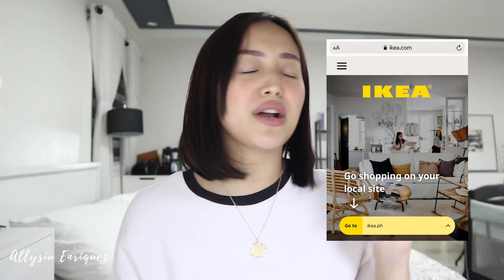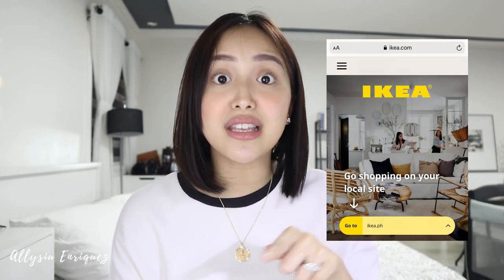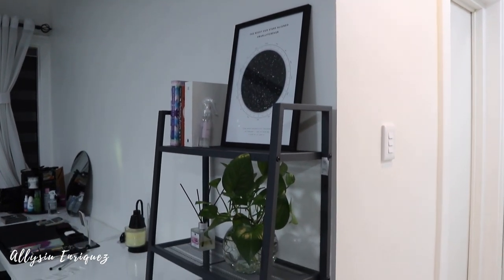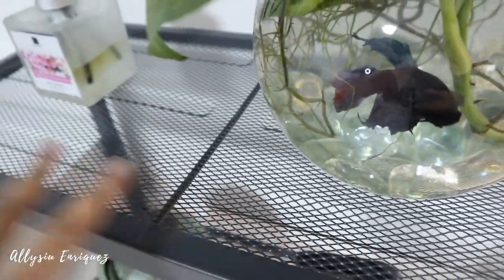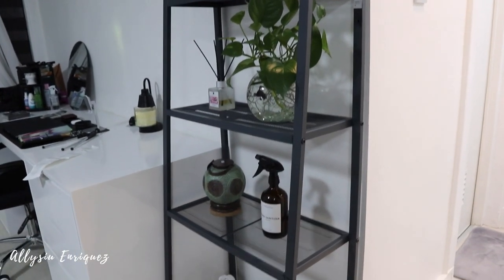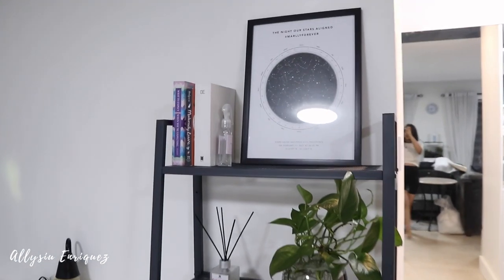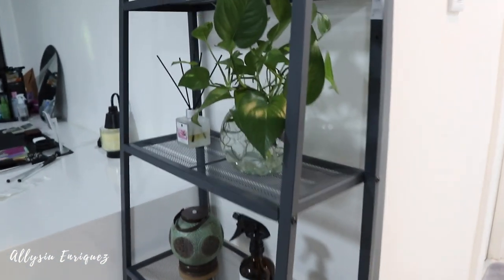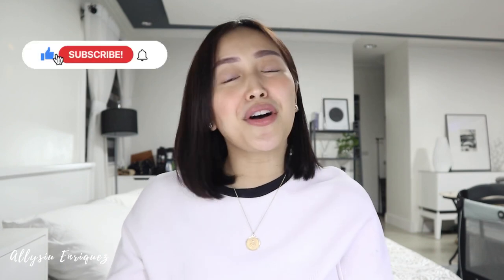Our Mini IKEA Home Haul! | Philippines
Hey guys! I hope you find this video helpful in case you want to shop in IKEA Philippines as well. I forgot to mention that the delivery fee was Php 850.

Stay safe and healthy! ILY ALL! xx

Products Mentioned:
1. TOFTBO Bath Mat
2. TASJON Slippers
3. KNARREVIK Nightstand
4. LERBERG Shelf Unit
5. VITTSJO Coffee Table
6. MALM 6-Drawer Dresser

❊❊❊ SOCIAL MEDIA ❊❊❊